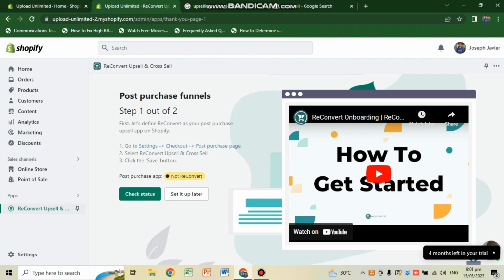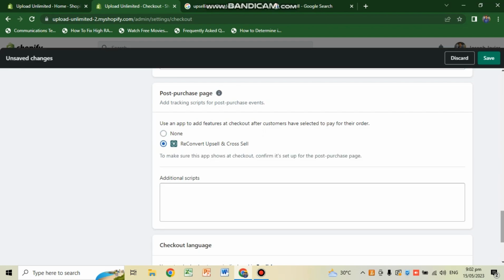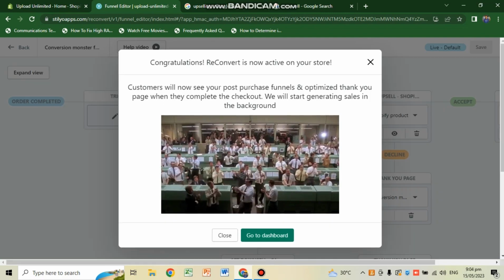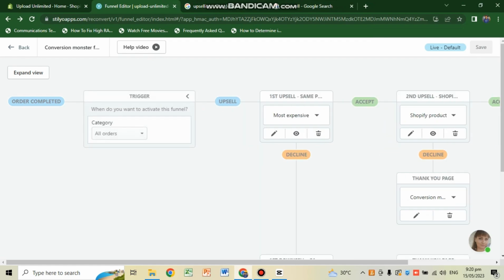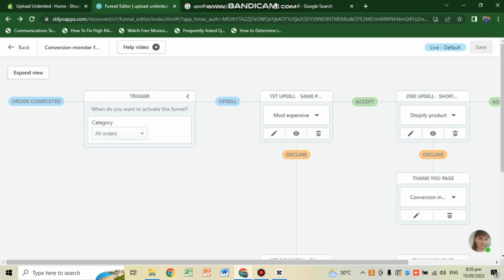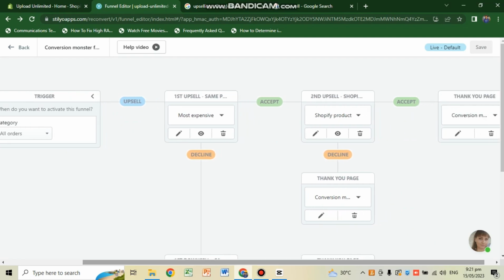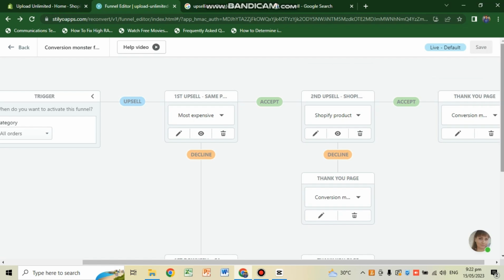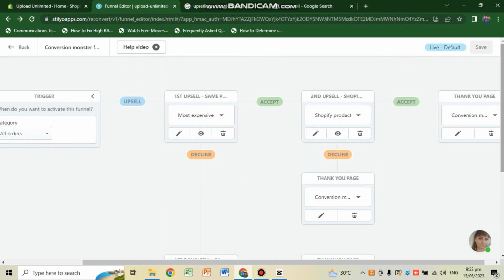How to Use Shopify for Upsell and Crossell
Which free app is used for cross selling on the Shopify store?
With the option to choose products manually or based on sales history, orders, & collections, Cross Sell gives you more control than any other app when choosing which products to show as cross sell, upsells, or recommendations. Order tracking & status, add-ons, product bundles, also bought, complete the look items.